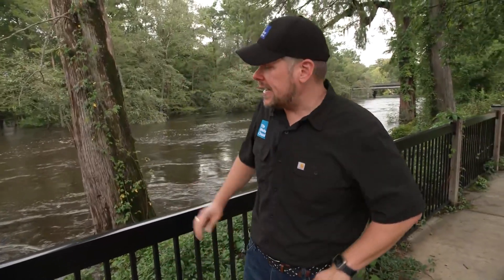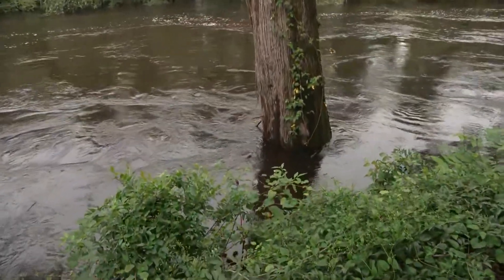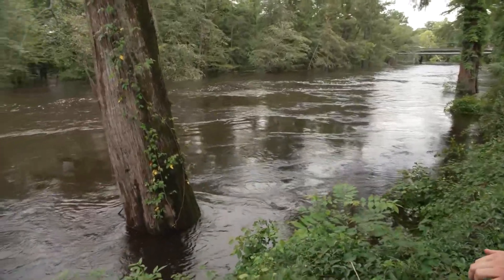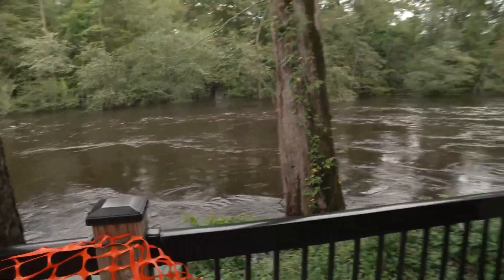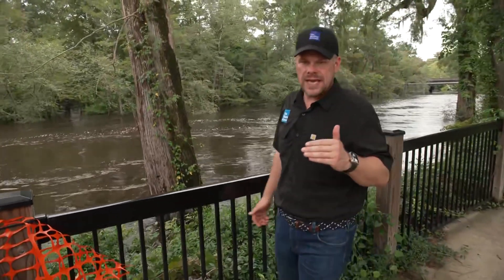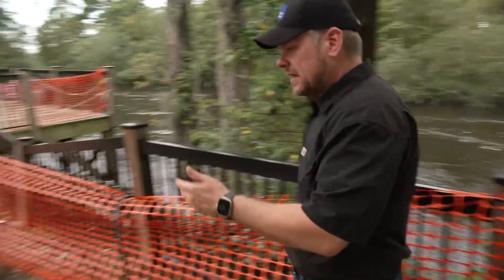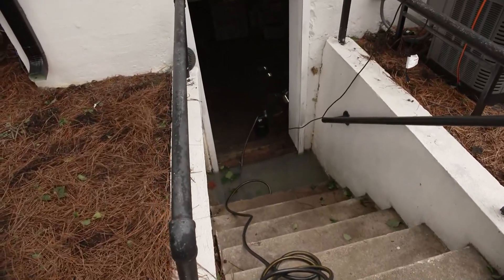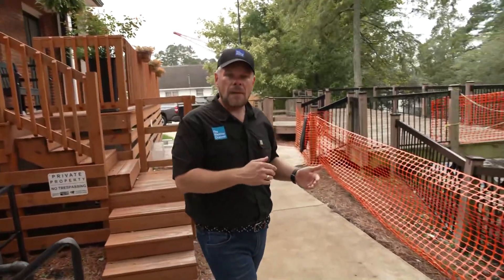Lumber River in Major Flood Stage in Lumberton, North Carolina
The Weather Channel's Justin Michaels reports from Lumberton, North Carolina where he says that this will put it in the top five floods in history in Lumberton, North Carolina.